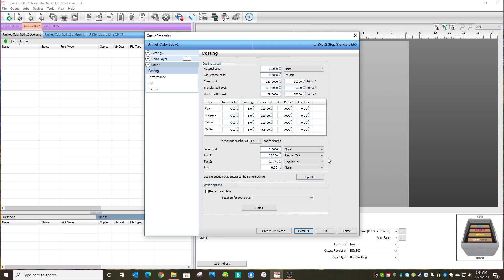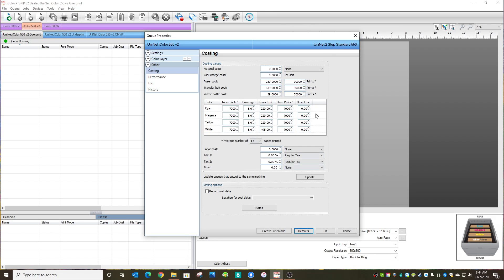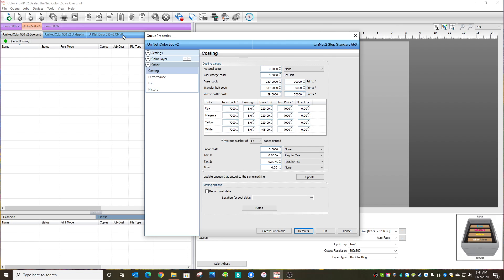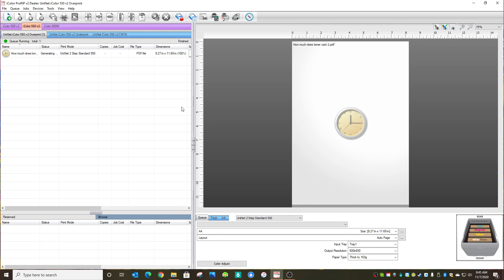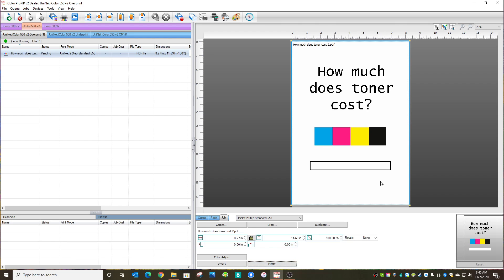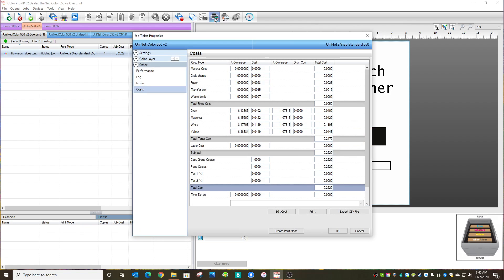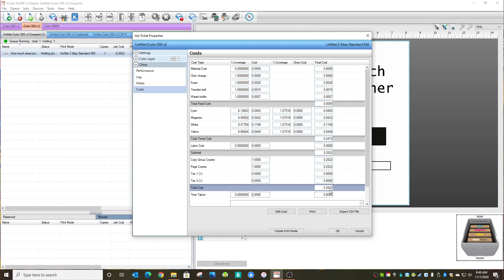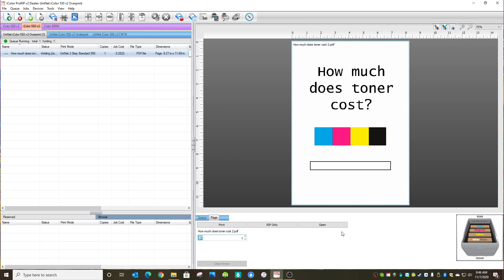iColor ProRIP Cost Calculator/Estimator - Quick overview of how it works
In this video, Joe reviews how the new "cost calculator" works in the ProRIP Software. This feature basically estimates the cost of a job so you can accurately set pricing. You can enter in all the costs associated with a job (toner, drums, fuser, belt, paper, shirt, labor).